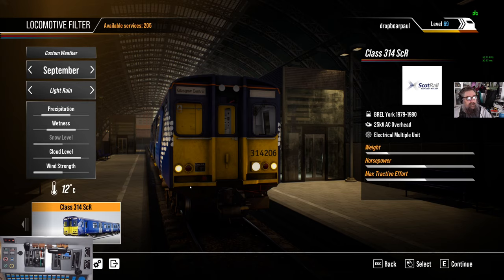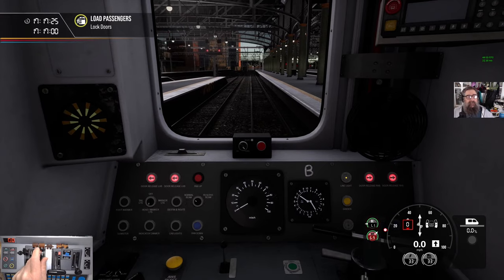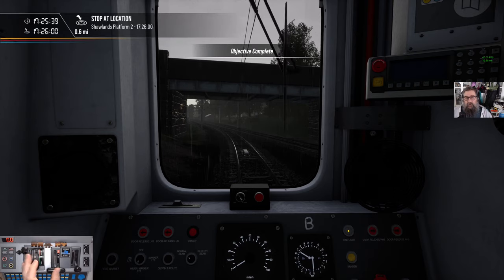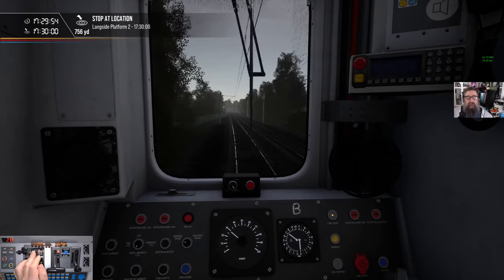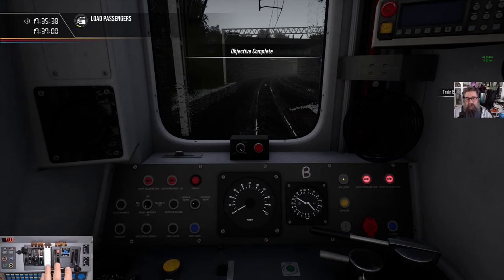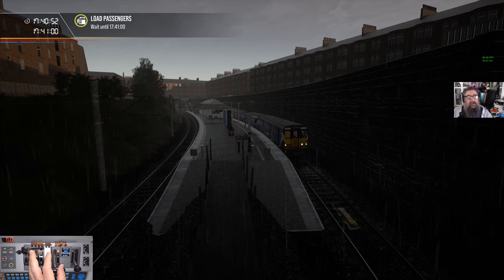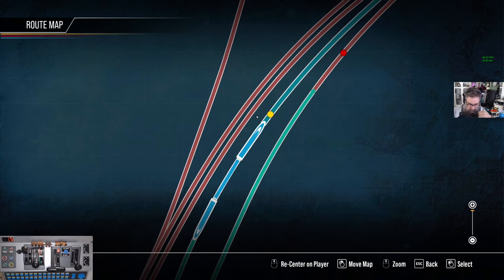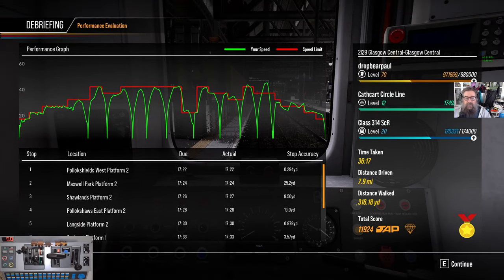Cathcart Challenge - Final Score 11924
The DTG crew ran a challenge with Cathcart Circle, September, light rain. Class 314. TPWS and AWS enabled. 2I29 17:15 service out of Glasgow Central. The community were invited to play along and submit their scores on the post in the forums.
This was my run. There were a few less than stellar things and I had to jump up to open the door at one point, fortunately it didn't hurt the run because I was sitting at a red signal lol.
Final score 11924